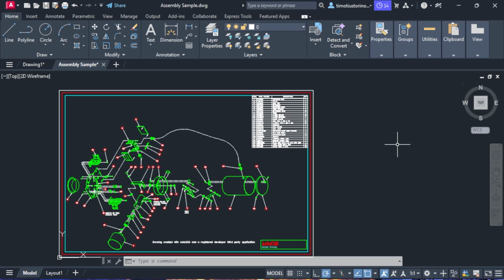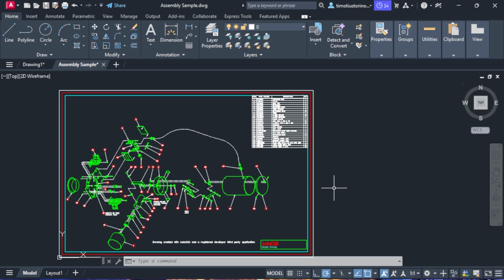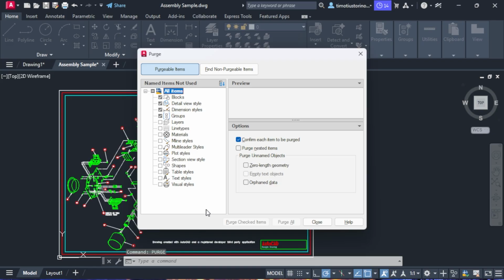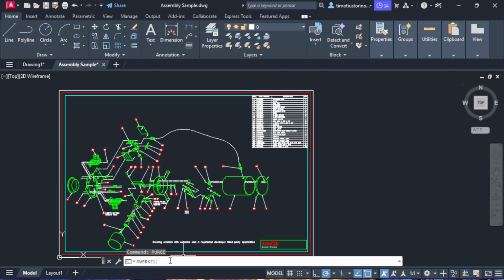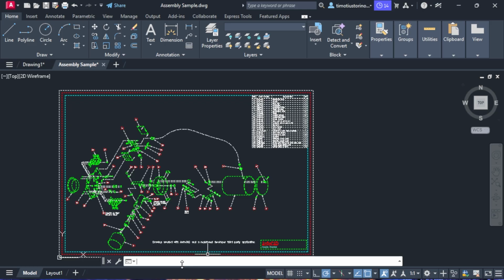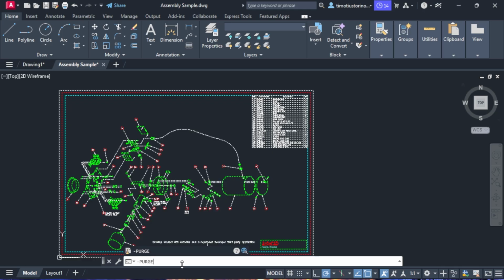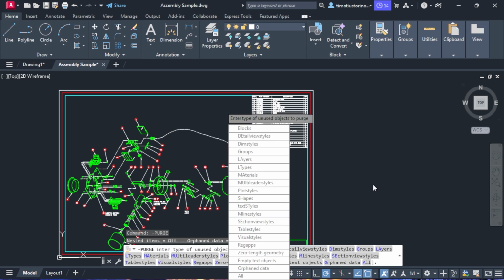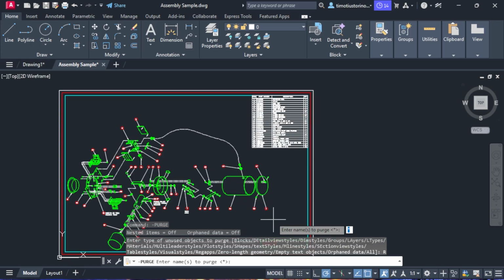How to Fix Large DWG Files Running Slow (File Size Reduction) [2026 GUIDE]